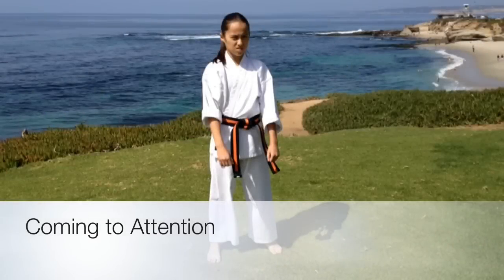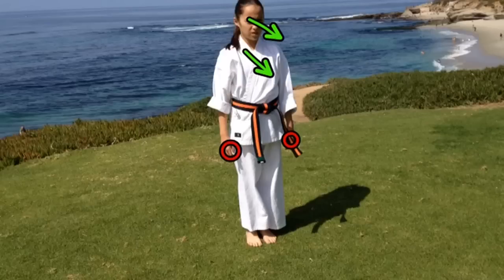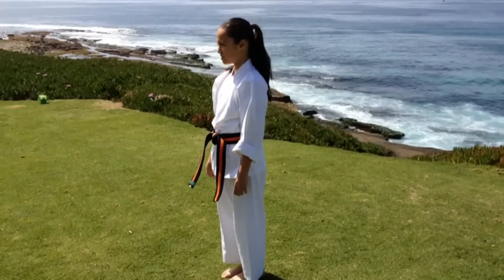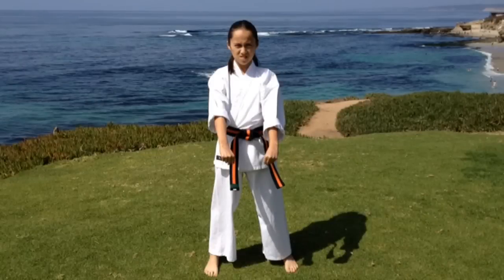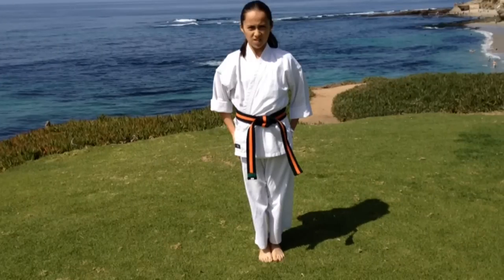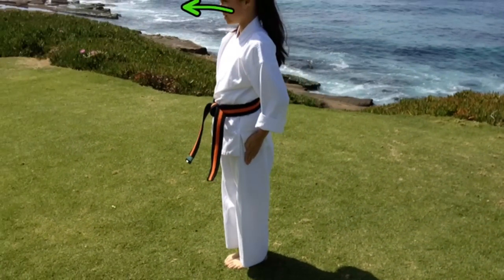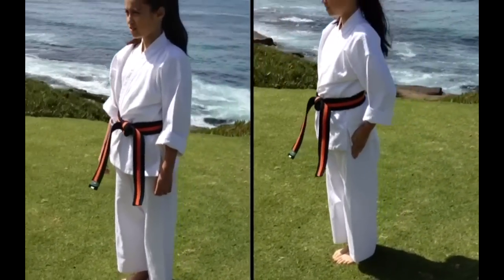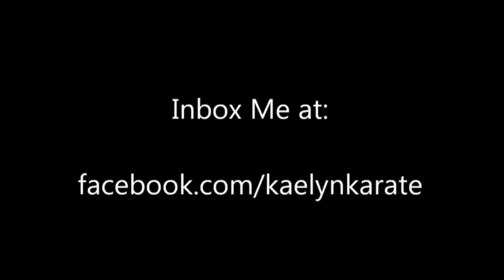Learn "Coming to Attention" for Martial Arts - World Champion Kaelyn Whaley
Actor, Stunt Performer, Public Speaker, & Voiceover Artist.

5-time Gold Medalist with the 2012 US Martial Arts Team, 16-time NASKA World Champion, and 11-time NASKA National Champion.